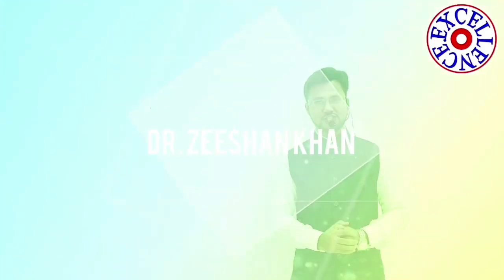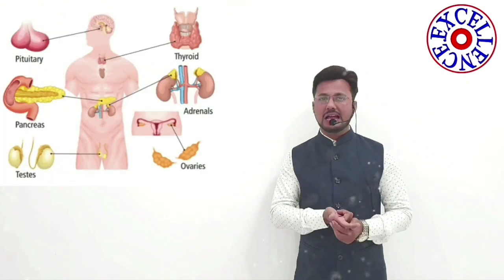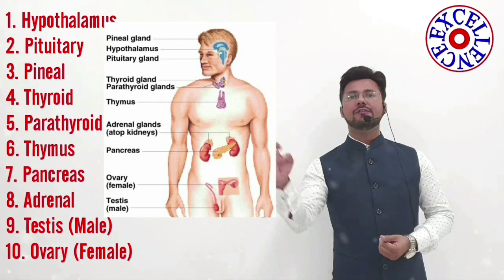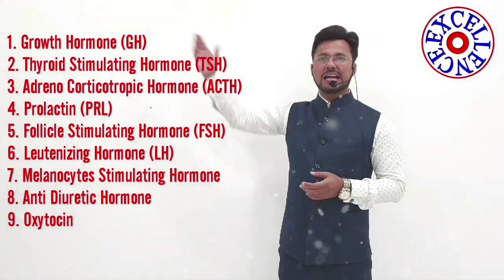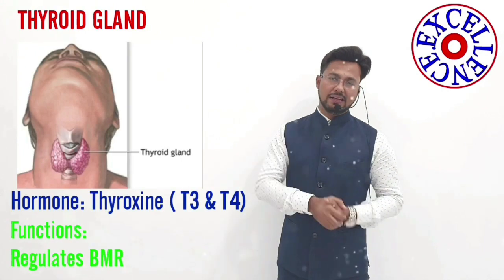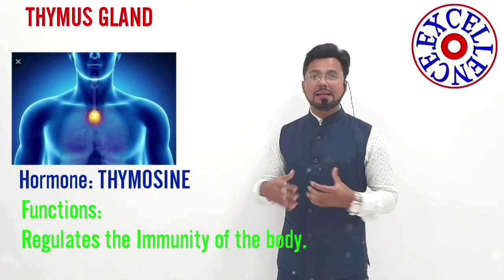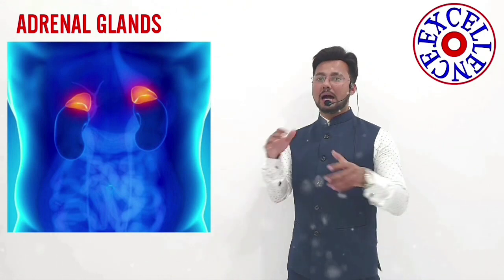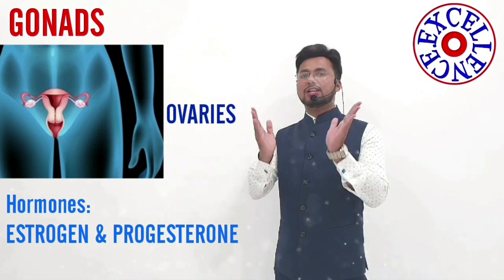ENDOCRINE SYSTEM (Basic) explained by Dr. ZEESHAN KHAN Sir.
This video Lecture will help you to revise the Endocrine GLANDS and its hormones in easy and descriptive manner. It can also serve as a quick revision of the topic before Exams.